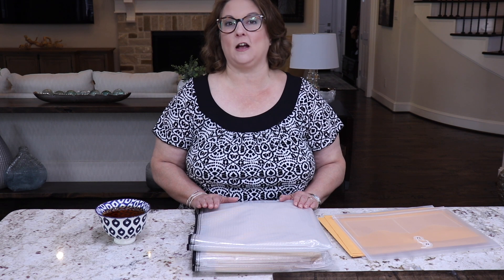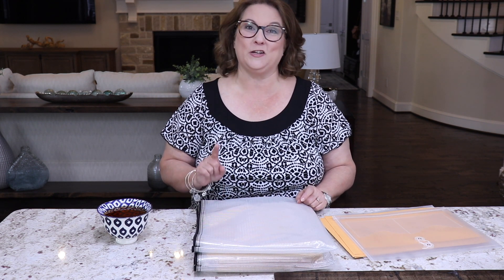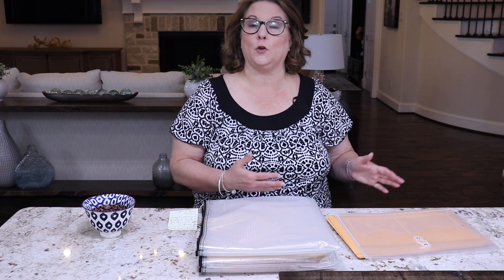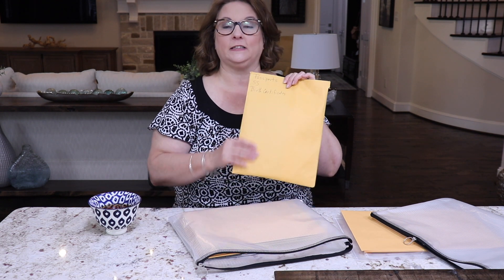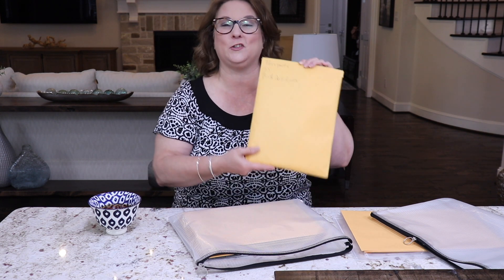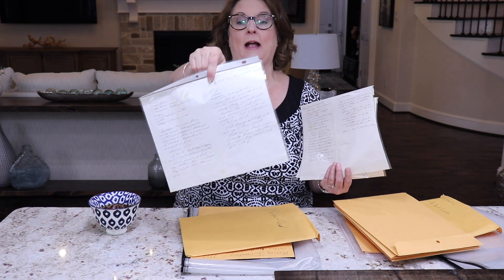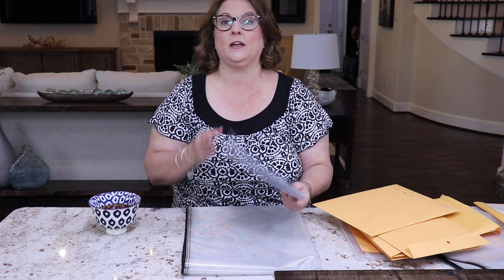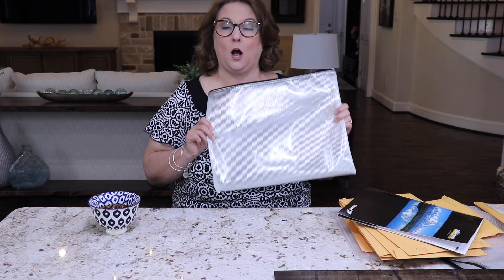ORGANIZING YOUR VALUABLES FOR A MOVE | MOVE LIKE A PRO PART 2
Welcome to Part 2 of our Move Like a Pro Series!  Today I'm sharing how I organize all of my valuables that I don't want to put on the moving truck.  These items are packed in a carry-on suitcase and stay with me throughout the move.

If you find this helpful, please give the video a THUMBS UP!

***MOVE LIKE A PRO PART 3 - COMING NEXT WEEK***

Oversized Zippered Pouch

Manilla Clasp Envelops

Eagle Creek Packing Cubes

I upload weekly videos on cleaning, organizing, decorating, and lifestyle.